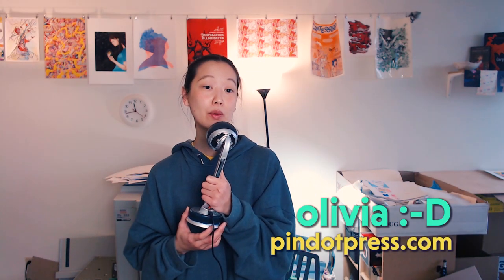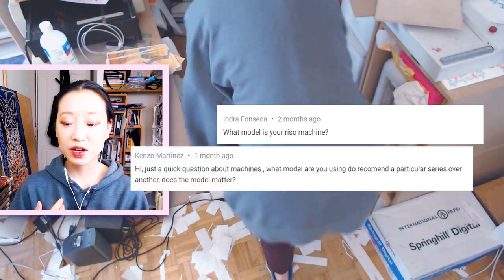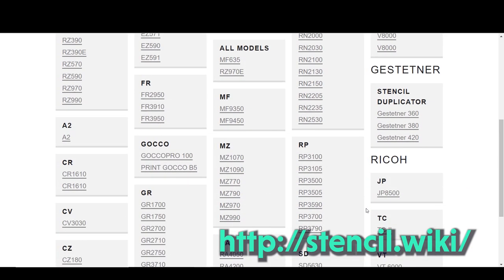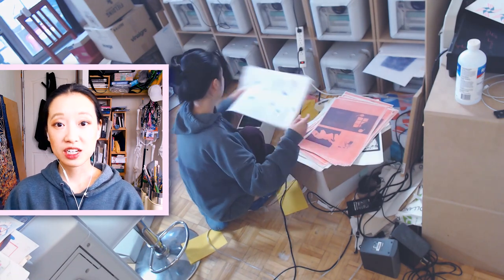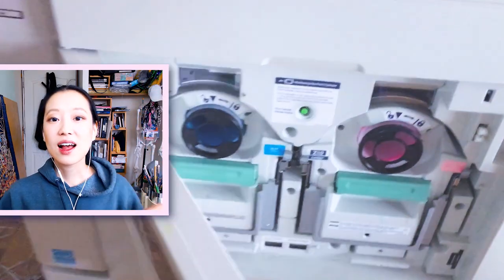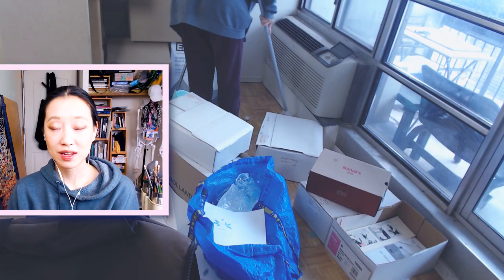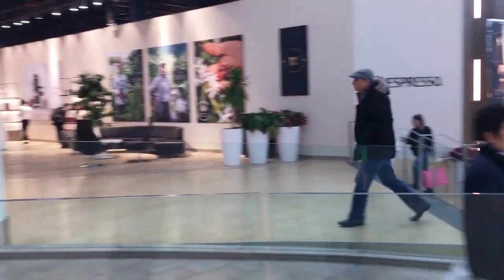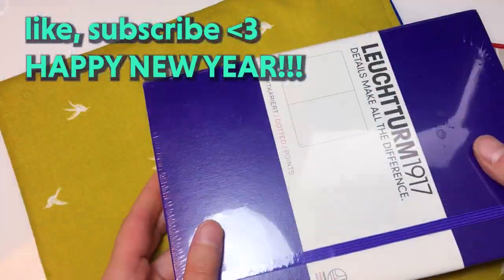Q&A: What model is my machine? | Risograph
Hi everyone,

I hope you are all doing well, celebrating much, and preparing for a new year full of awesomeness!

In this video, I try to answer questions I've been getting about riso machines - with a twist. We're all about that multi-tasking, so we'll be doing the Q&A and cleaning the studio at the same time. If you stick around long enough, there's also a small vlog at the end.

Edited by Olivia using Adobe Premiere Pro and Adobe Audition